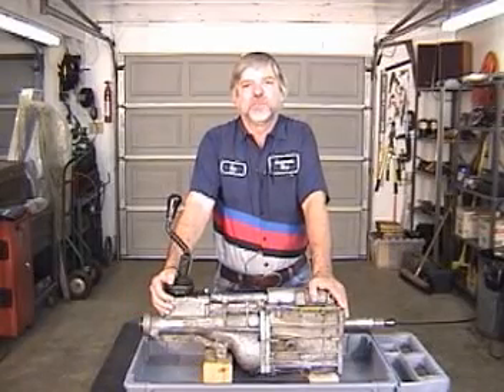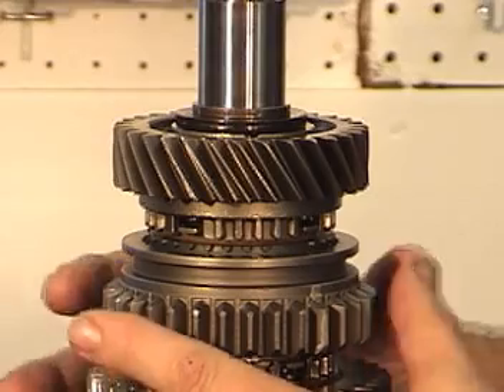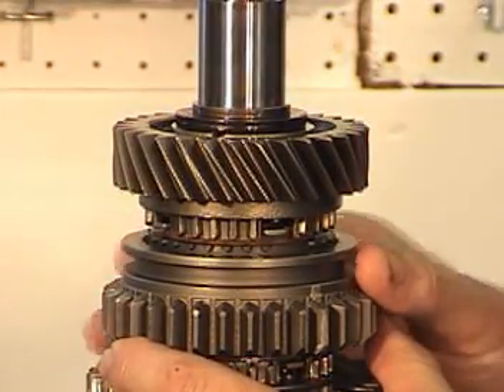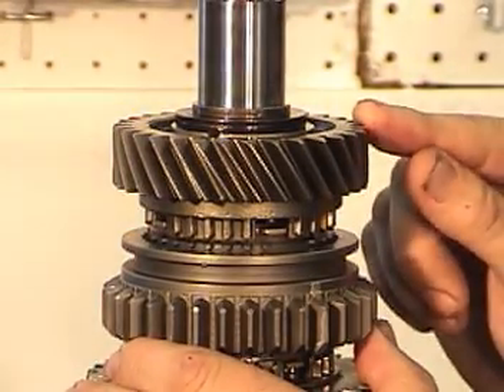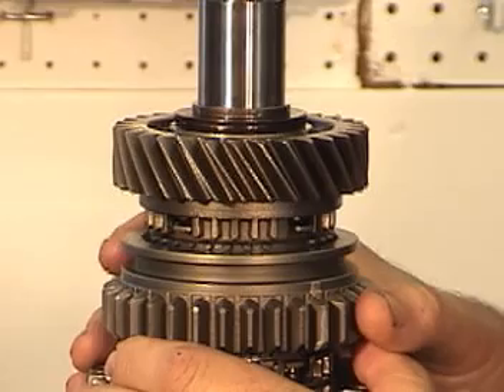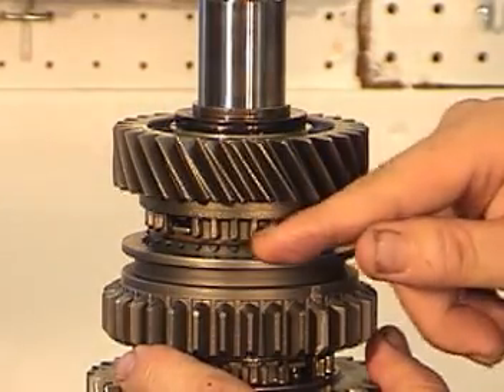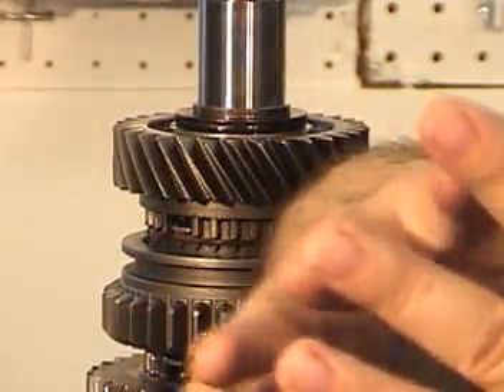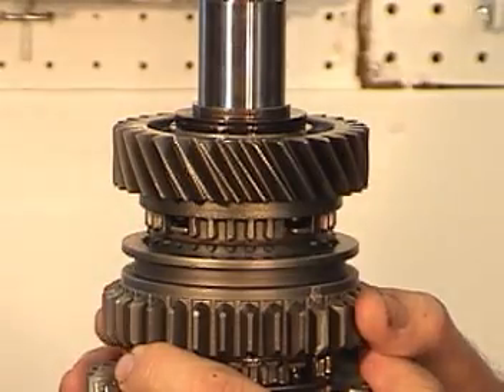How To Rebuild the World Class T5 Transmission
A compressed video clip taken from the BadShoe series "How To Rebuild the World Class T5 Transmission" where synchronizer operation is explained. If you're interested in the nearly 3 hours of detailed hands-on instructions on repairing the T5, please check the complete three section video now streaming for Free on my YouTube BadShoeProductions.